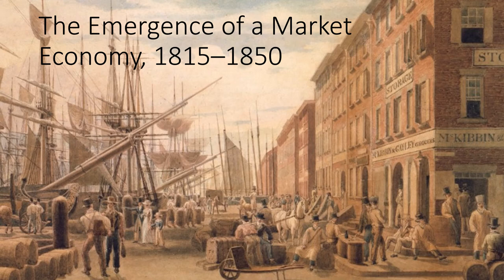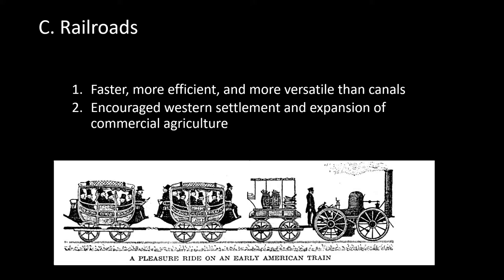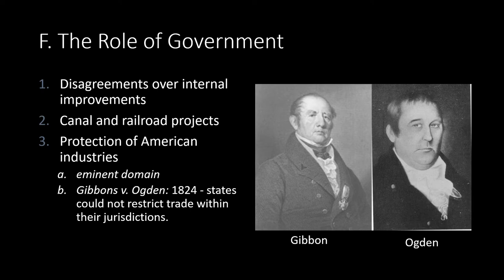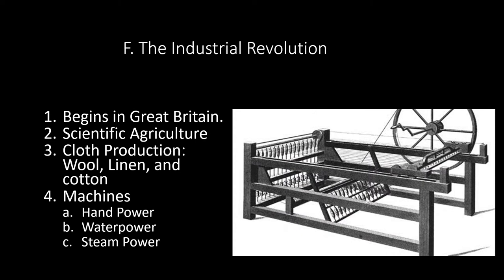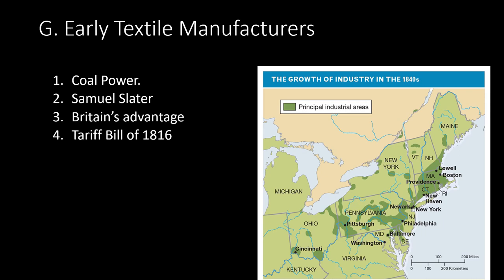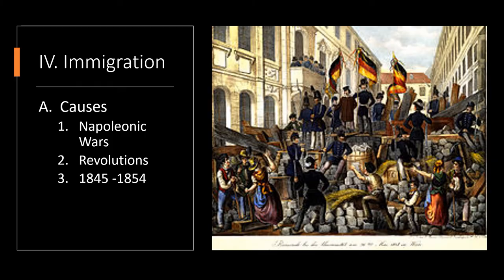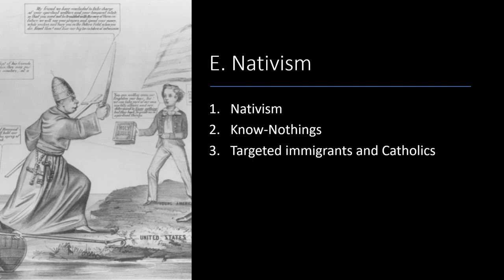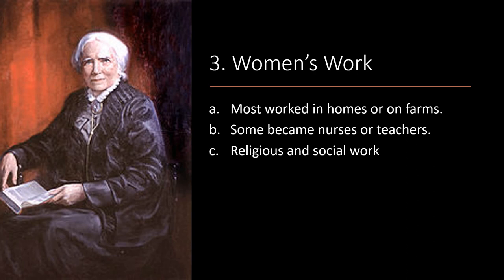Lecture 8 Market Revolution 1815 -1850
This lecture traces the economic and social developments from about 1815 to 1850 that placed the United States in a position to grow into a successful nation and industrial power. Particular attention is paid to the corollary developments of providing necessary transportation, improvements in communication, and the nature of labor in the early nineteenth century. The lecture also explores immigration during the time period and the ways in which it was a response to increased opportunities in the United States. At the same time, the prejudice, political backlash, and other challenges various immigrant groups often faced take a central place in the narrative specifically the Irish and the Germans.
The last sections of the lecturer examine labor organization, including that of early unions, as well as the rise of new professions such as law, medicine, and engineering. The chapter closes by noting that although the desire for equal opportunity had risen to new heights in the United States, progress was far from immediate, with political efforts primarily directed toward the rights of common man.